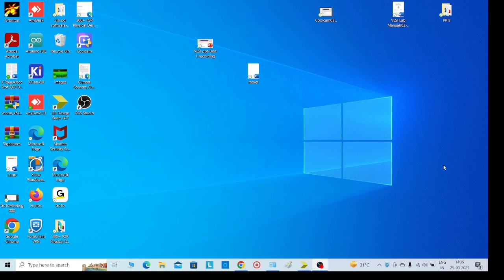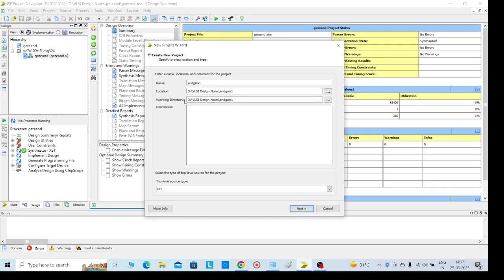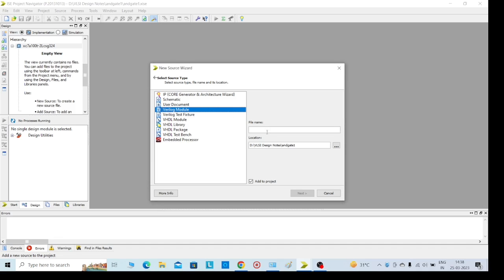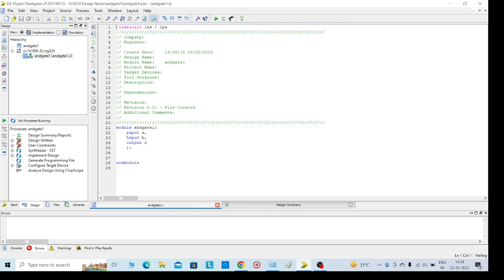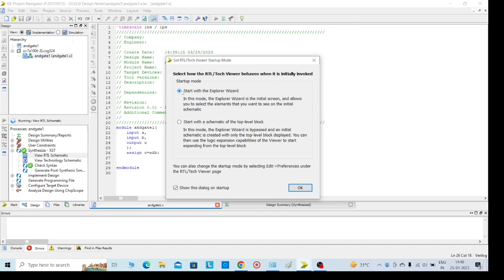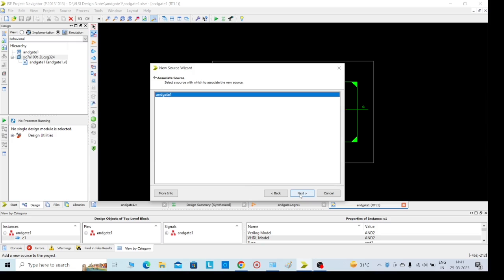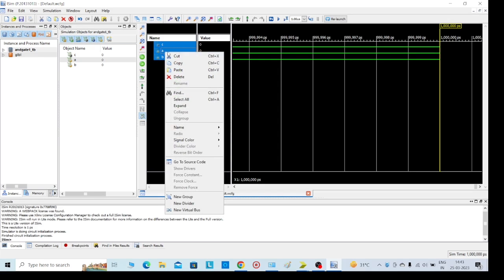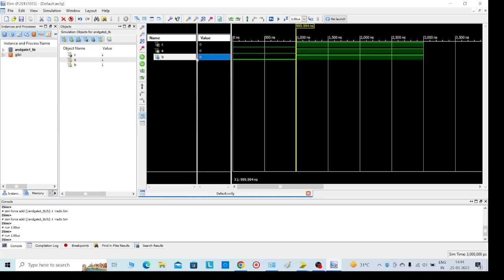Verilog code for AND gates in Xilinx, Verilog basics, AND gate, Xilinx Tutorial, Verilog code